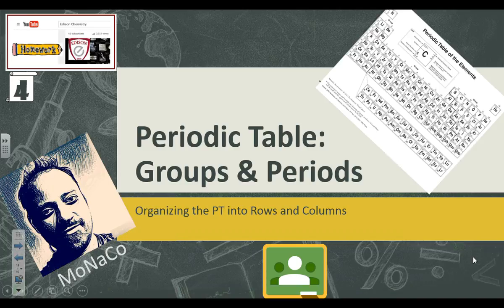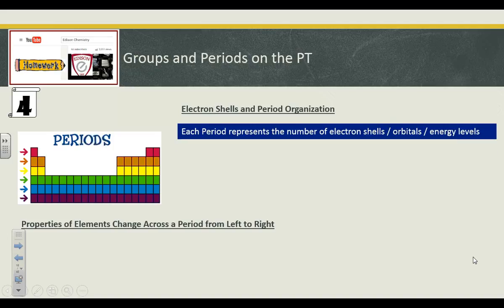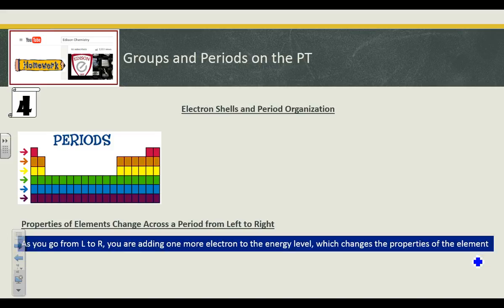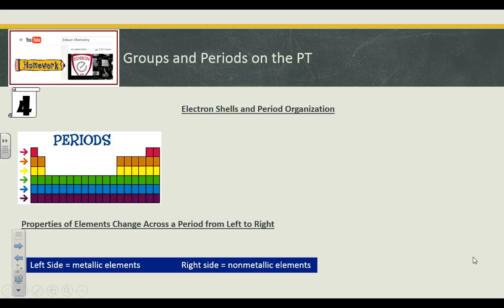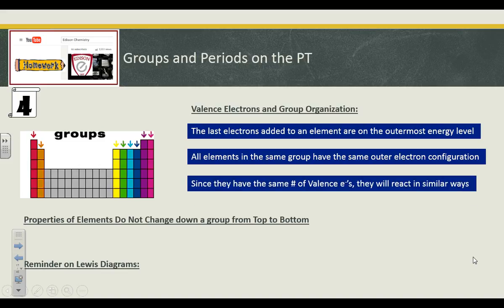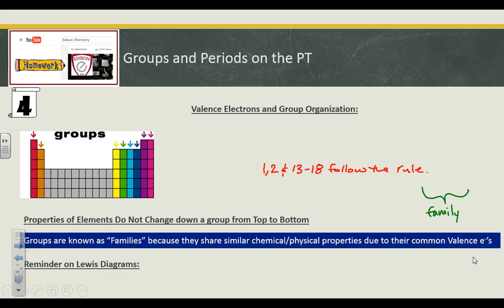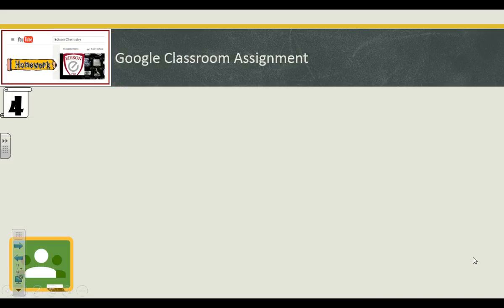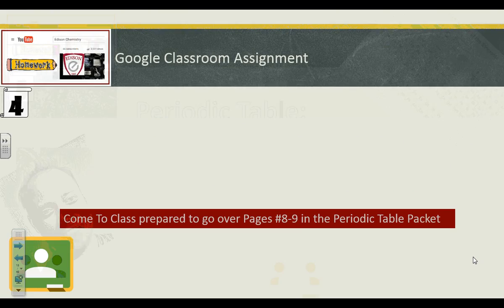Periodic Table HW #4